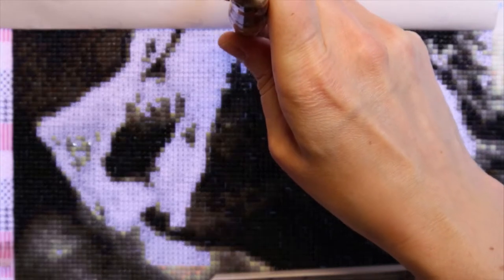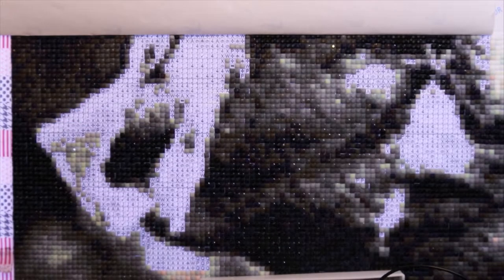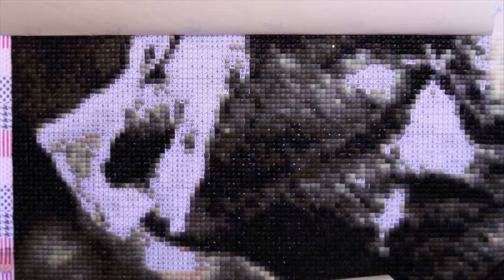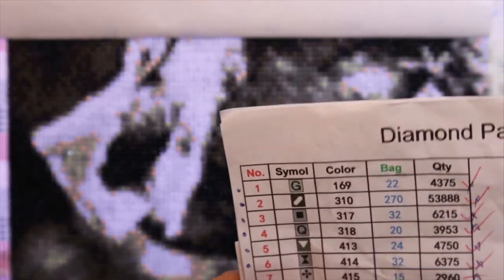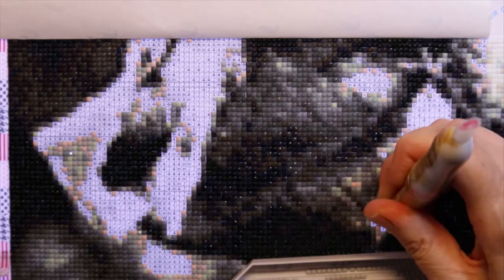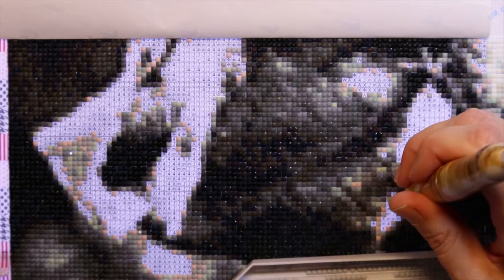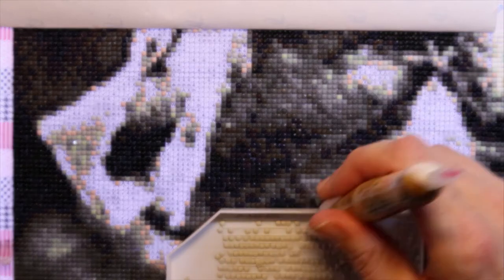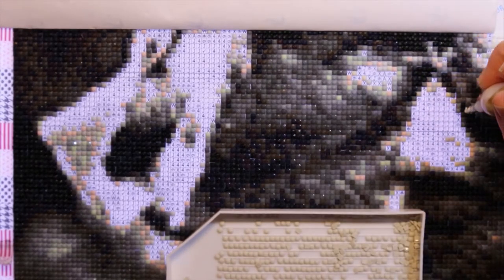Wip'n chat # 5 (Arya Stark)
Join me another wip'n chat while diamond painting Arya Stark. I talk a little about my week and future projects while I by mistake pour my drills into the trash bin!